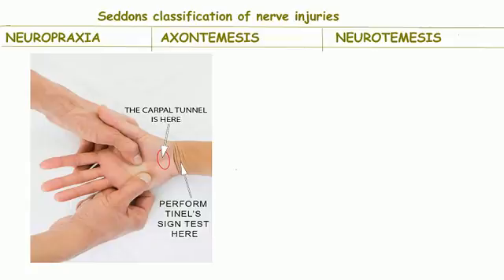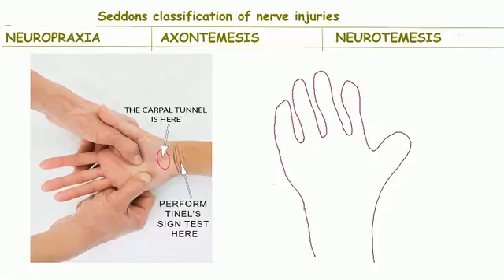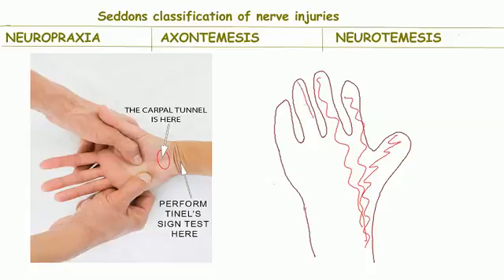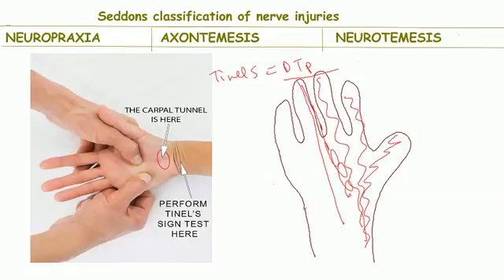Seddons classification of nerve injury-backbenchers revolution